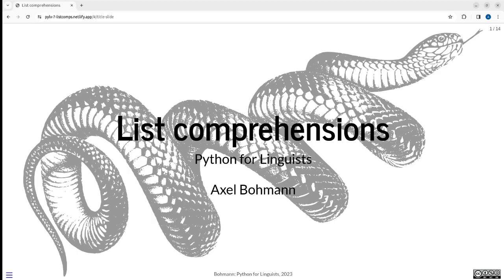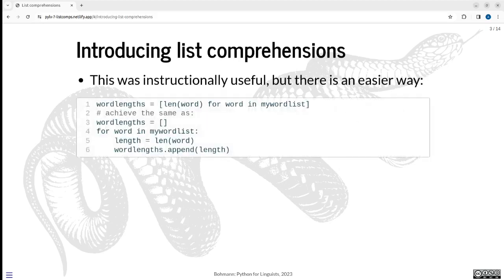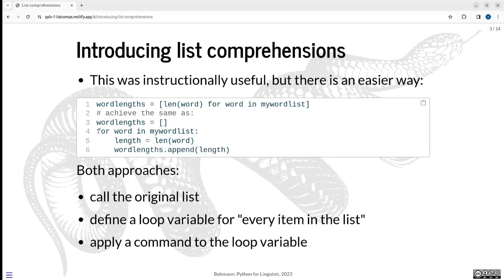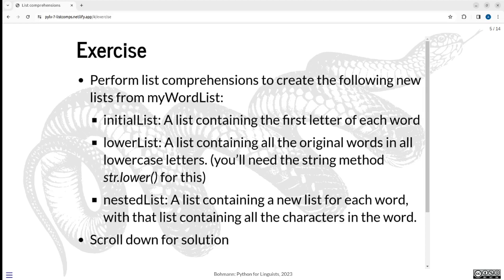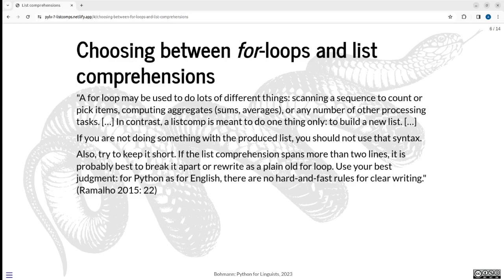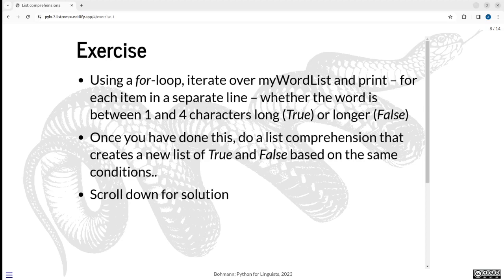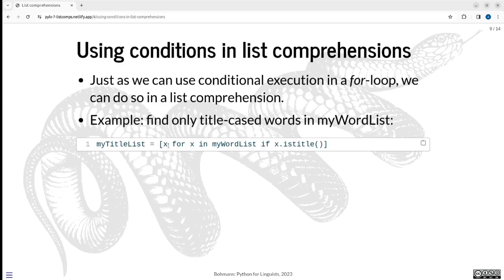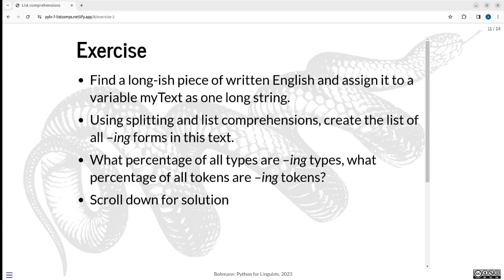Python for Linguists: Lesson 7 - List comprehensions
Learn about creating lists based on other lists with list comprehensions.